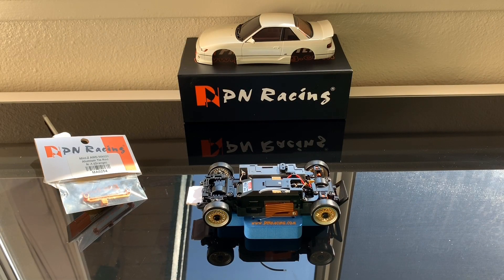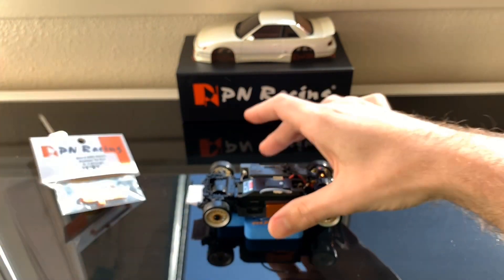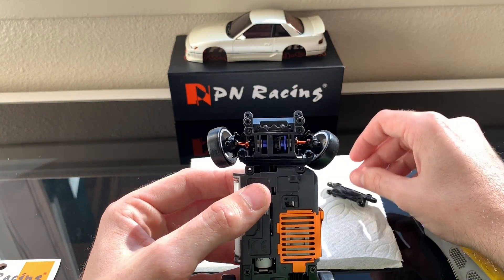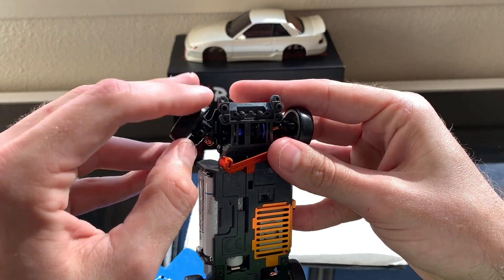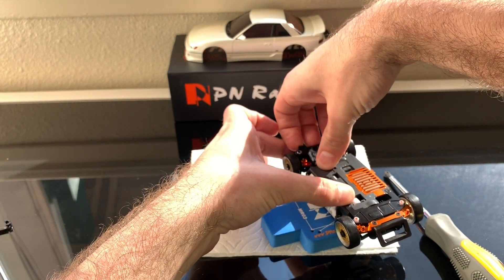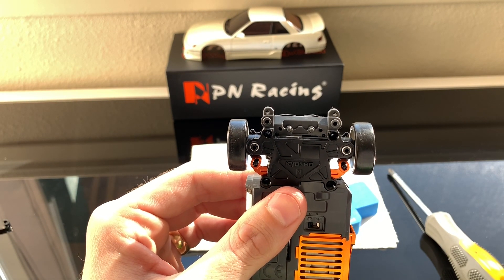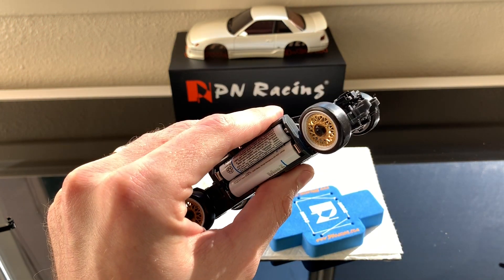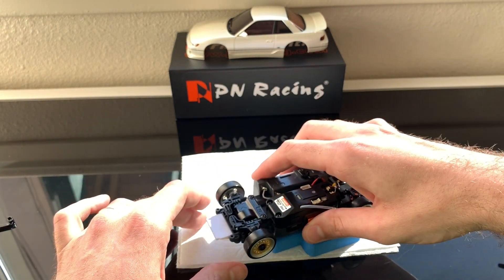Mini-Z Steering Angle Mod & Install Video